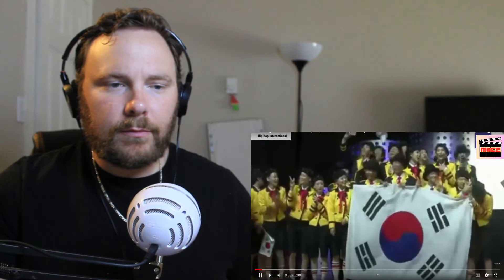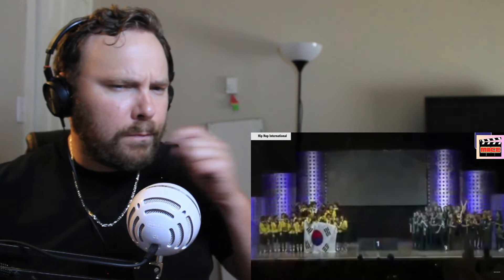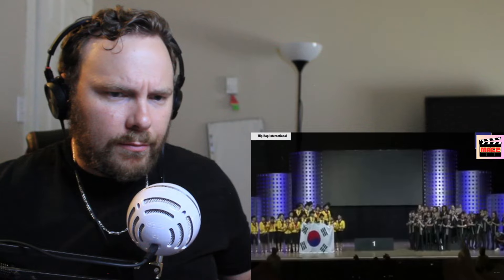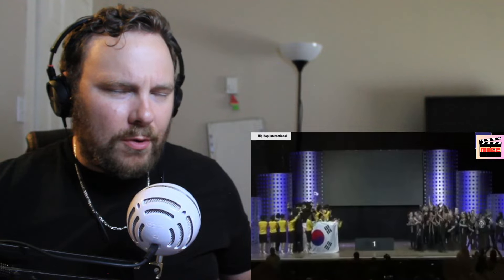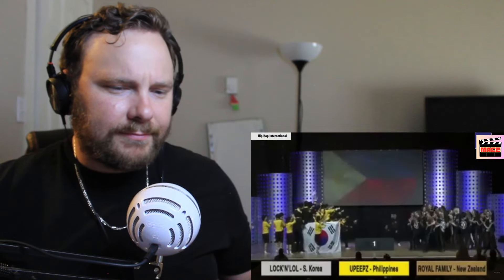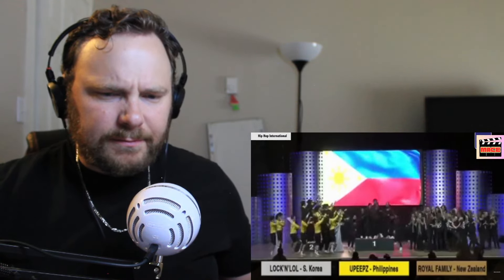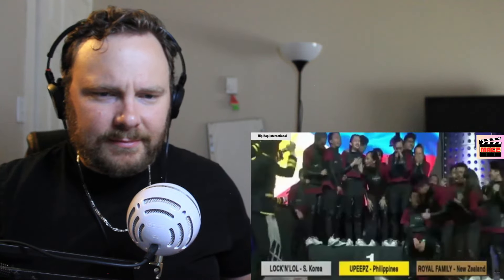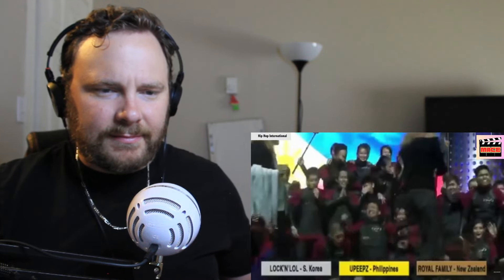Mace Reacts to Philippines Winning 2016 HIP HOP Dance Championship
Leave any recommendations below! Thanks. This is my reaction as a Foreigner to PH win gold in 2016 World Hip Hop Dance Championship